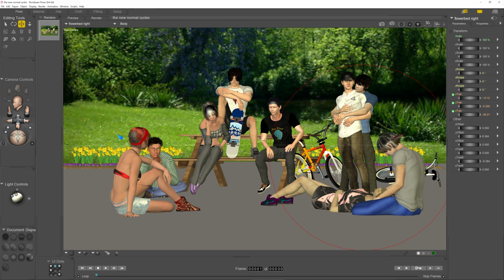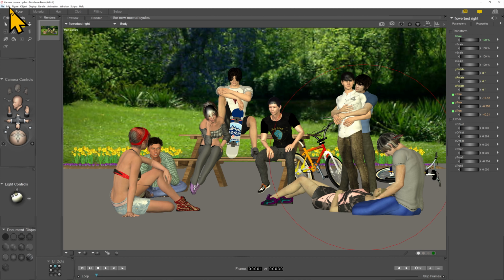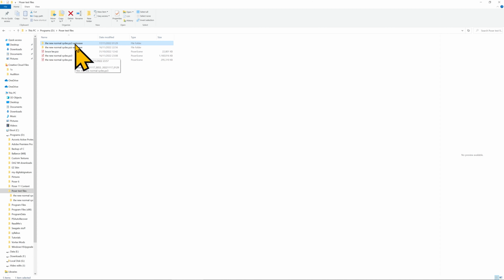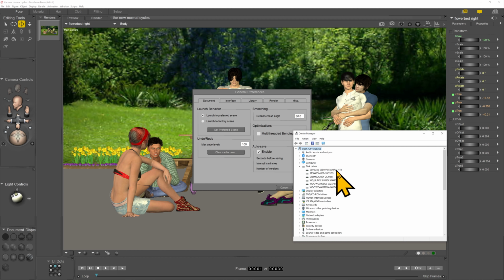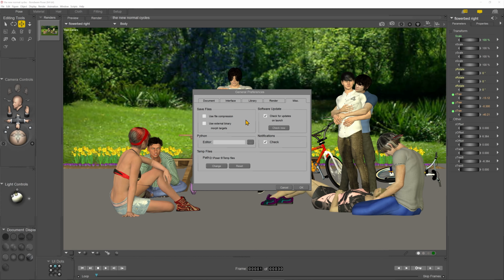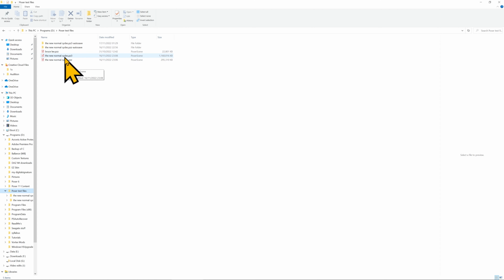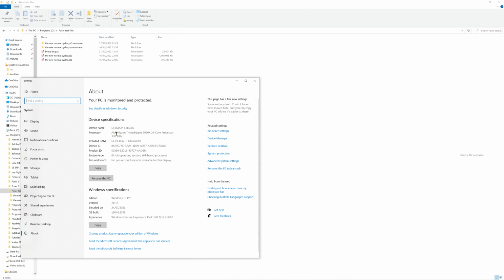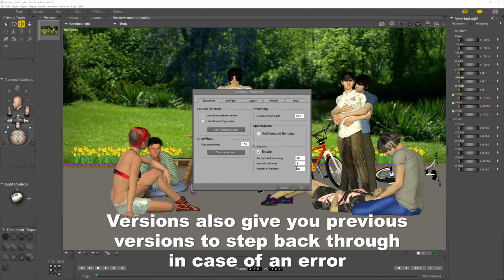Autosave and a surprising way to improve Poser save speed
While experimenting with Autosave, I made a fascinating discovery that may change the way you save files.

0:00 Intro
0:35 The size difference between compressed and uncompressed files
1:16 Different drive speeds
2:39 How to set up Autosave
5:06 Why Autosave is viable now
7:15 The shocking discovery that changed everything
8:30 Your hard drive is NOT the limiting speed factor
11:15 Time to reevaluate your saving strategy
12:25 Your CPU clock rate is the key factor
13:53 Why you should start using autosave
14:23 Results summary